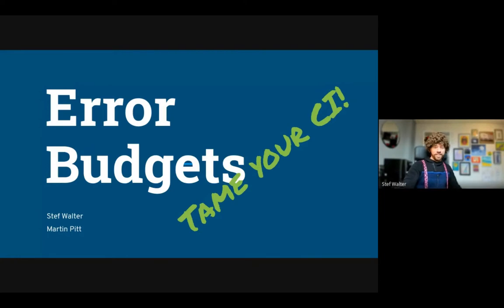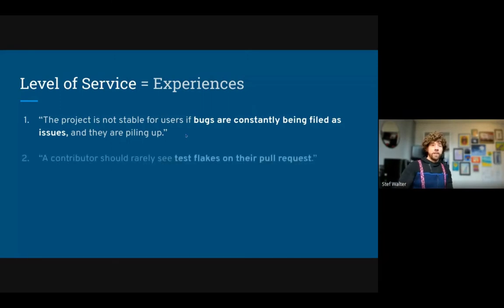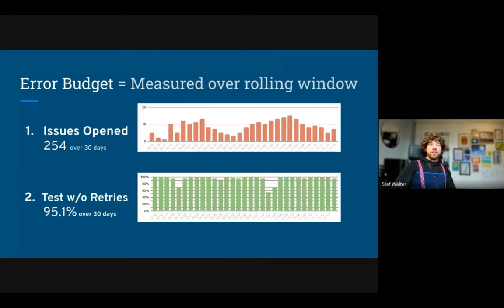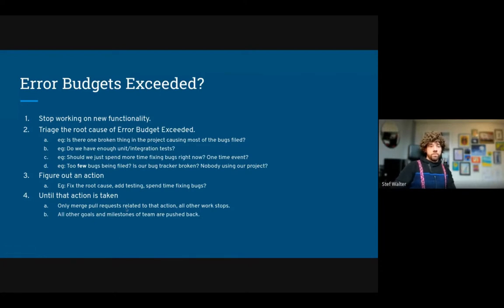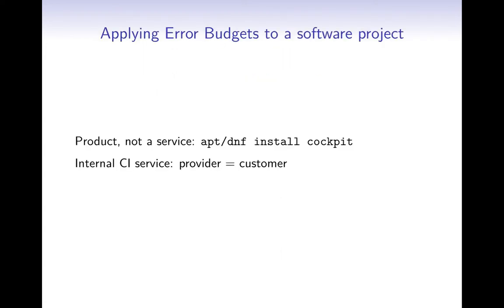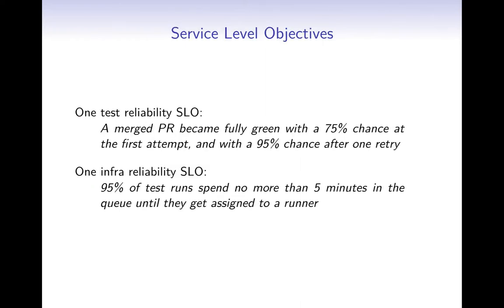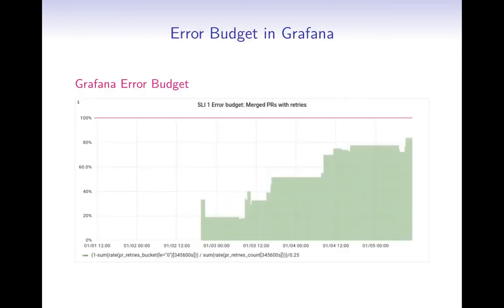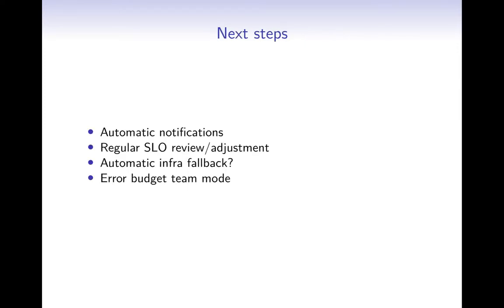Tame your CI with Error Budgets - DevConf.CZ 2022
Speakers: Stef Walter, Martin Pitt

Service Level Objectives and Error Budgets are a critical part of running production services. They help you convert gut feelings to objective metrics and guide your team’s activity and focus. When users are experiencing a broken project, your error budget gets used up and forces you to focus on changes that fix the breakage. Join us to learn how this simple practice works, and how to apply it to your service.

But what if you’re not working on a service? We’ll look at how the Cockpit team has applied these principles to their own internal CI and tests. The team is much more motivated and productive now, has no fear any more to touch old code, and with some simple tactics we have brought unreliable tests under control and avoided introducing new ones. Sending and landing pull requests is fun again!

(Stef will introduce the general concept of Error Budgets, while Martin demonstrates the concrete application in Cockpit.)